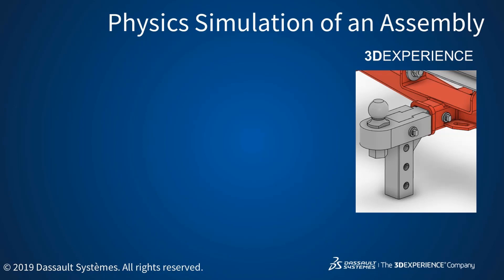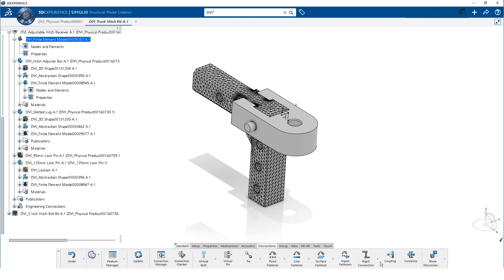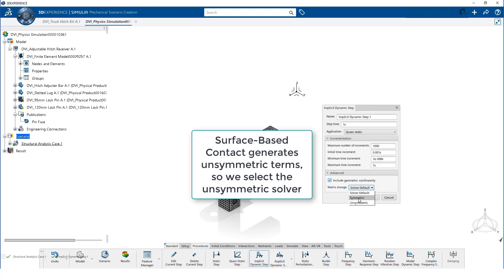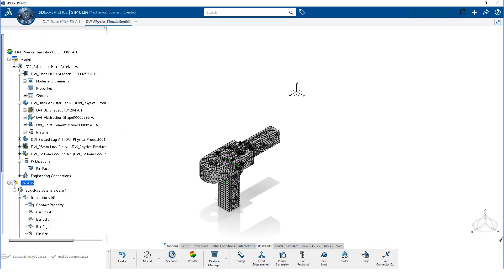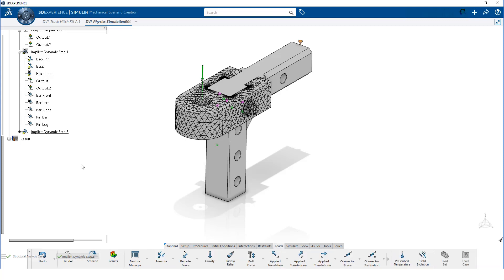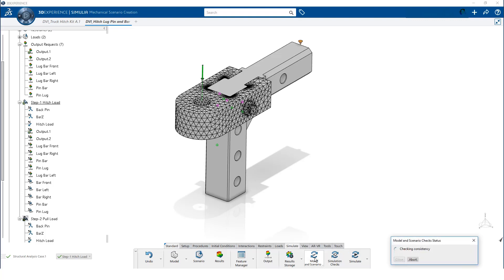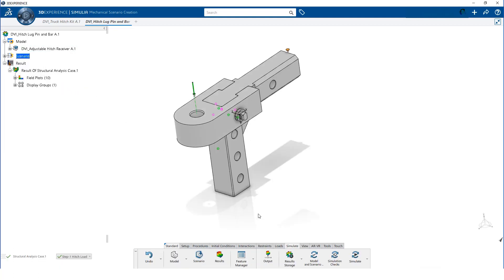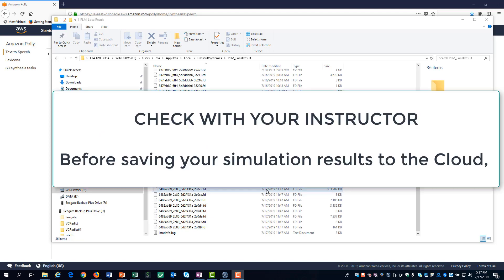3DEXPERIENCE How-to Tutorial (Part 14/32)| Physics Simulation of an Assembly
This is video builds on the 3 videos that show the step by step process of performing a structural simulation on a single component and extends the simulation to include the adjoining parts in the assembly. This shows the complete step by step process (Model, Scenario, and Results) in detail.